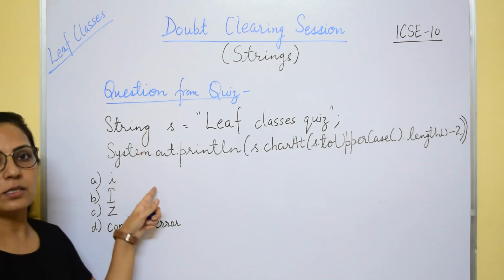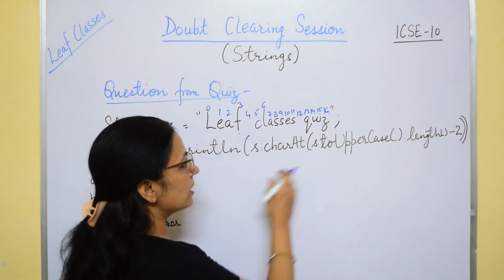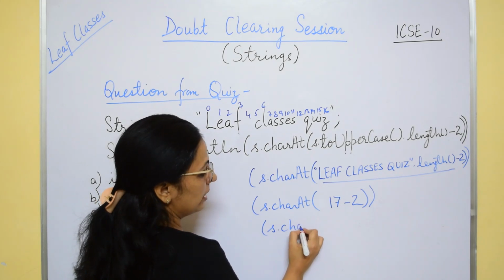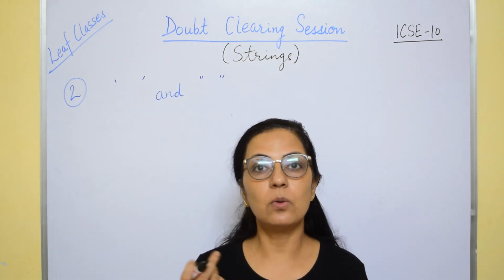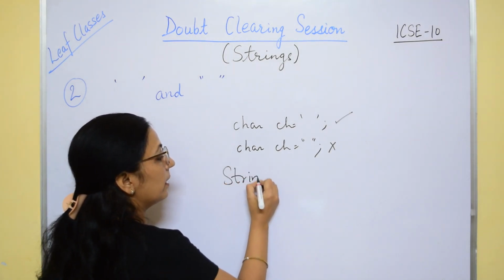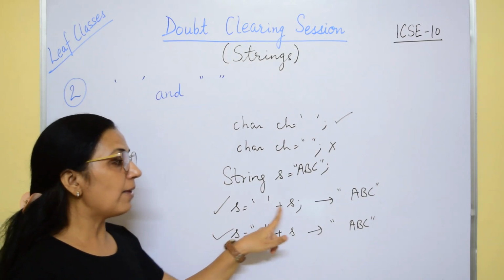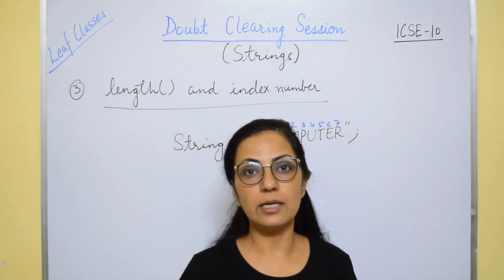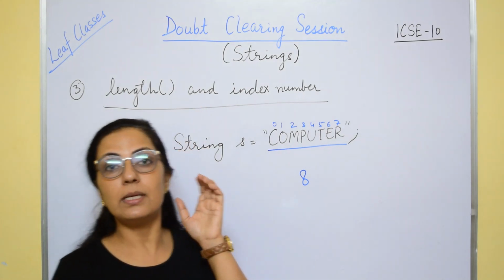DOUBT CLEARING SESSION | STRINGS | ICSE 10 | Anjali ma'am